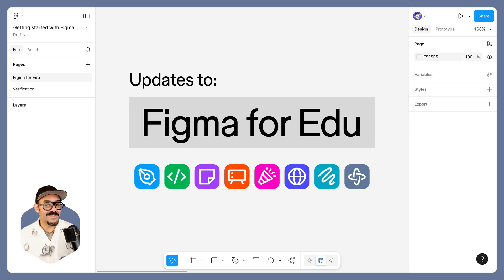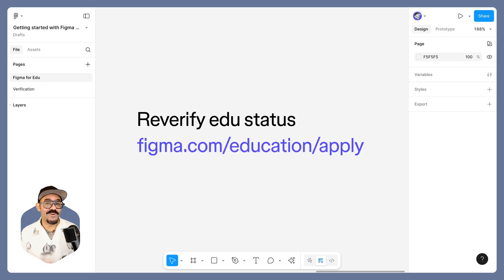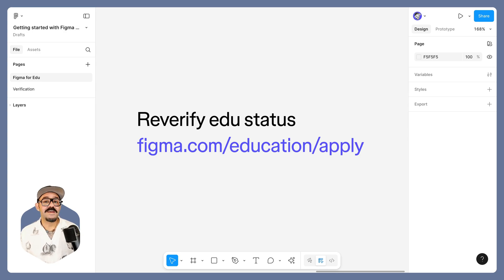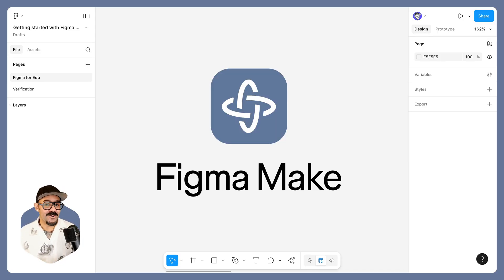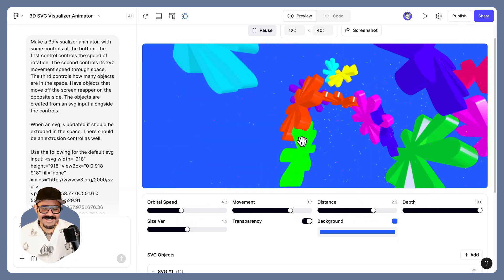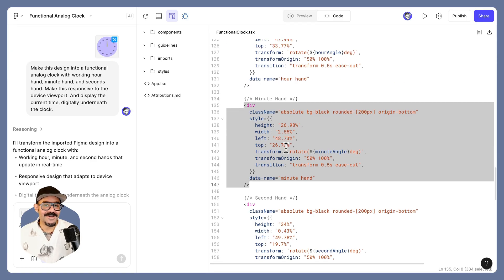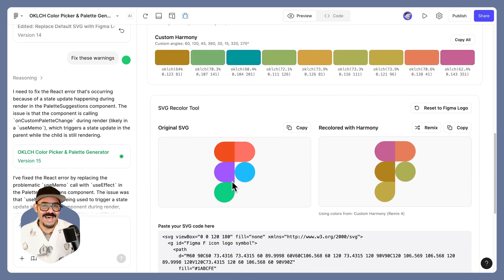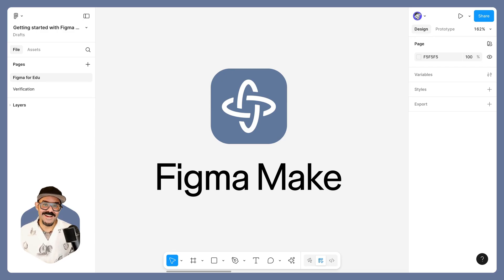Announcing Figma Make for Education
Figma Make is coming to Figma's free education teams. Students and Educators can now use Figma's prompt tool to help take designs to functional coded prototypes! Those already on the education plan will require re-verification to continue to use free education teams and access to tools like Figma Make.

00:00 Introduction
00:07 Figma Make for Education
00:18 Edu Re-verification request
00:54 Figma Make rollout and examples
2:02 Closing remarks and thank you